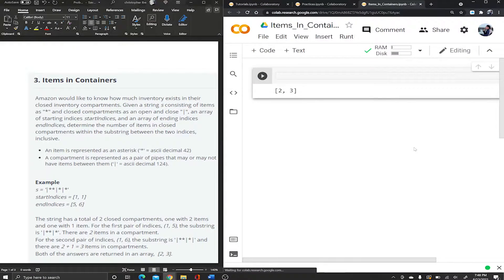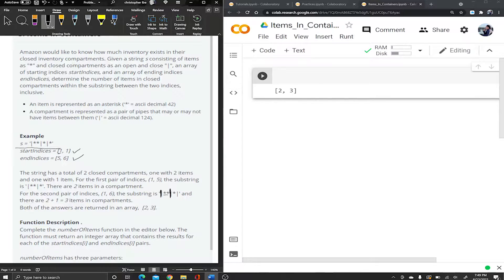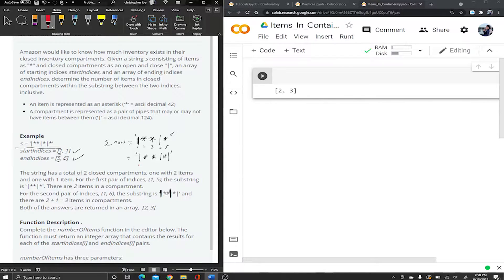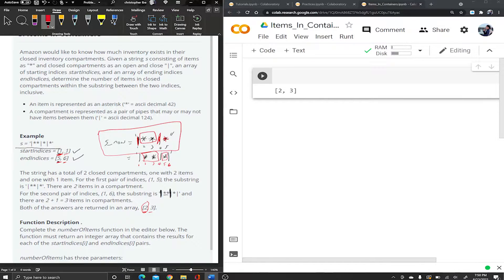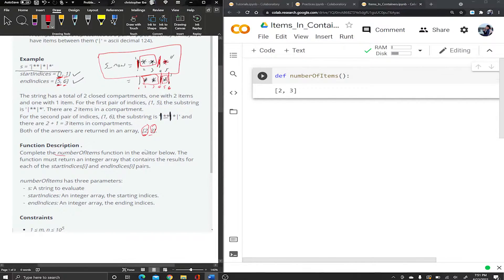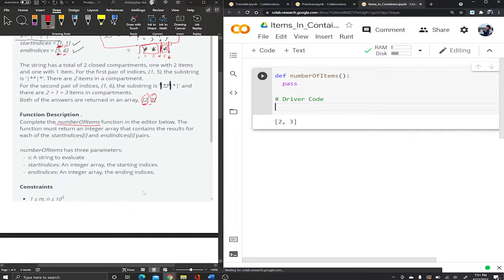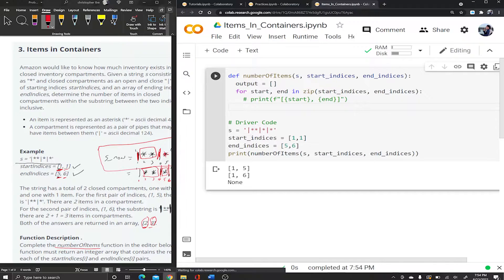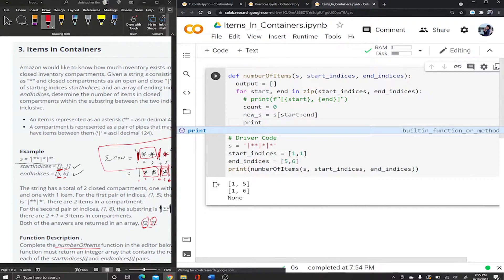Amazon Coding Challenge: Item On Amazon's Warehouse Shelves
In this episode, we solve an Amazon warehouse problem involving stocking shelves and counting the right number of items in a closed Amazon shelf. We use python 3. Watch and enjoy!